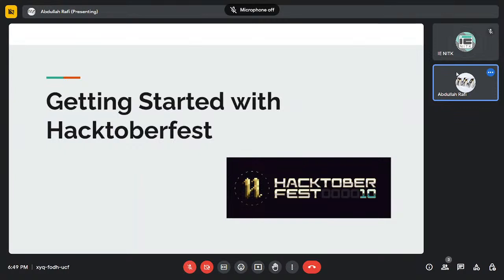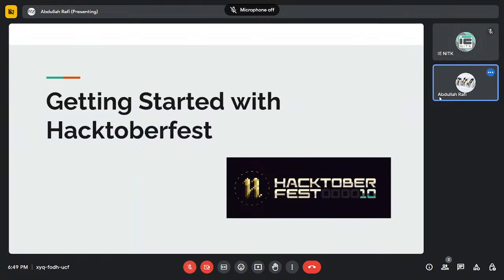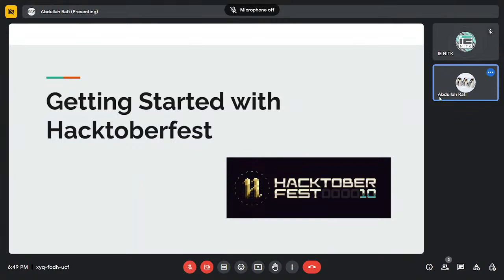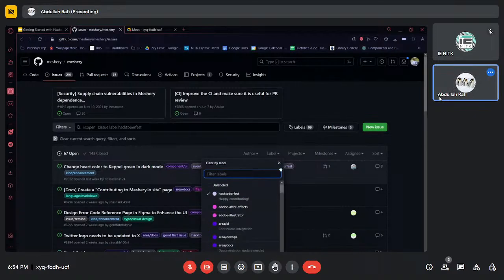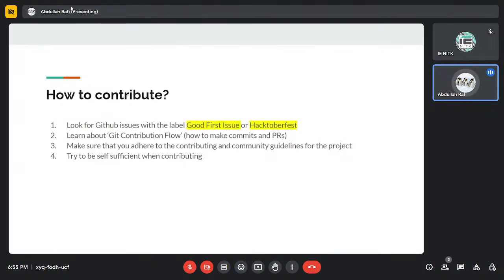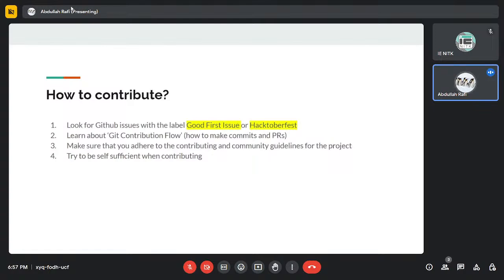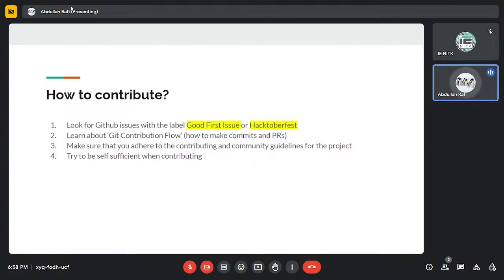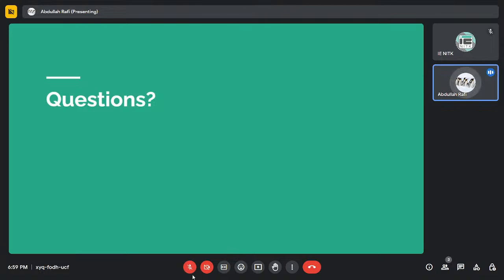Hacktober Fest 2023 in Karnataka: Making your first PR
Welcome to our YouTube tutorial on "Making Your First PR"! In this video, we'll guide you through the essential steps to contribute to open-source projects on platforms like GitHub.

* Discover the secrets to finding the right open-source project for your first PR.
* Step-by-step instructions on forking a repository and making code changes.
* Clear guidance on creating your very first Pull Request.
* Understand what happens during the review process and how to get your changes merged.

By the end of this video, you'll be well-equipped to make your first contribution to the open-source community. Let's get started on your open-source journey today!